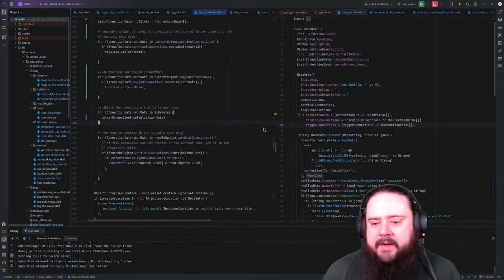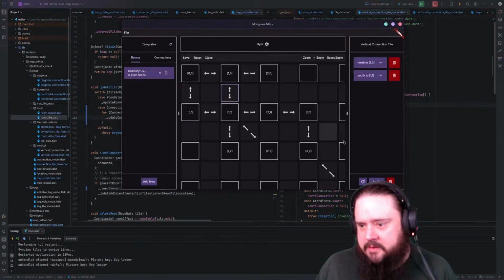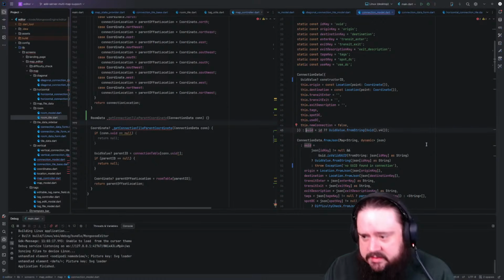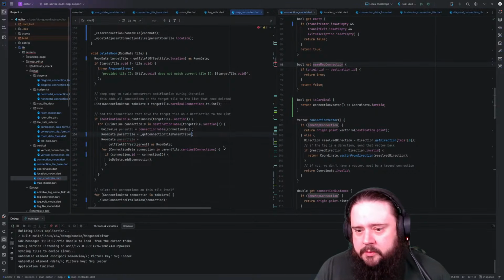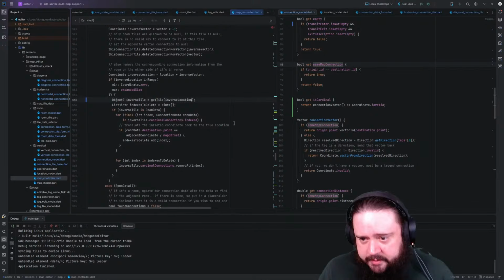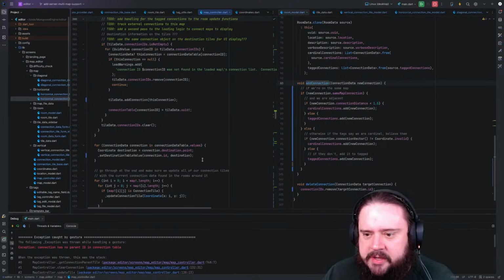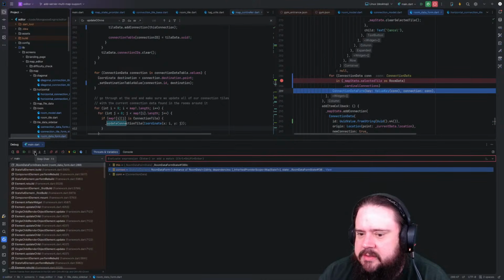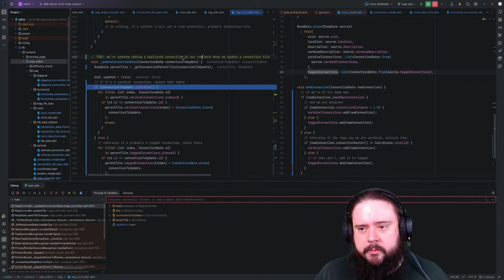Mongoose Engine | Cleaning up More of the Map Update Logic to be Simpler